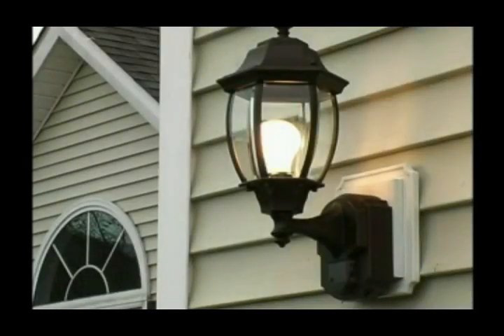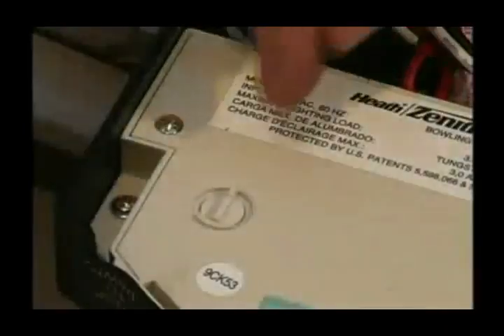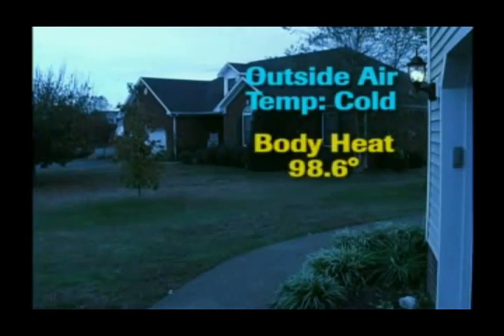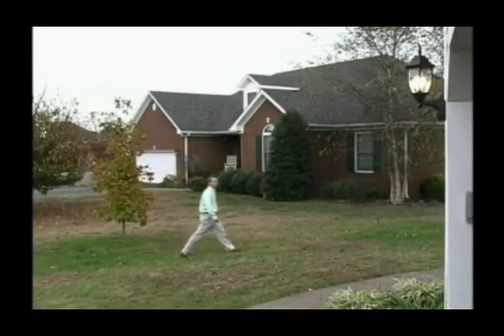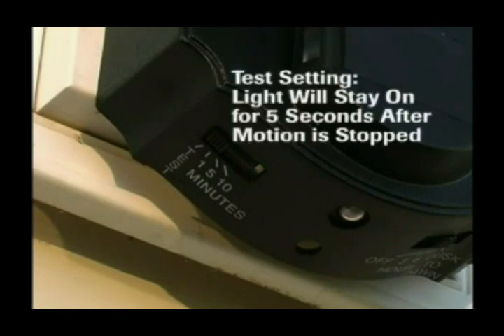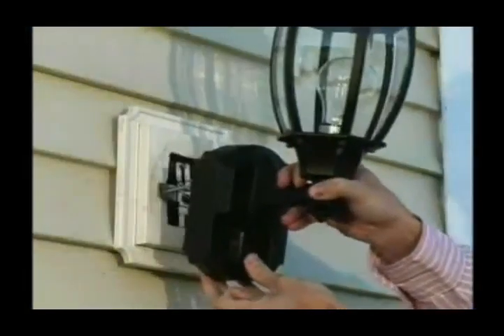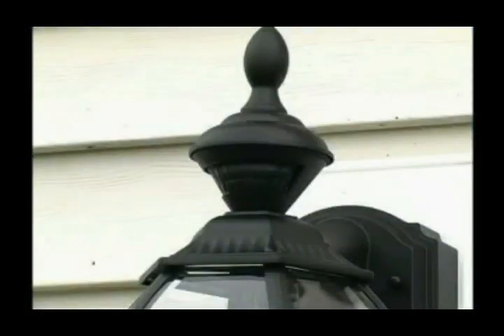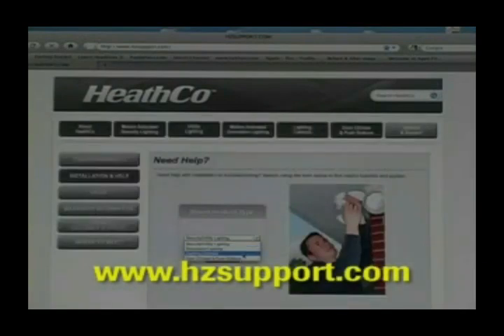Sensitivity Control & Detection Zone Setup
This video helps you adjust the sensitivity control and setup the motion detection zone.